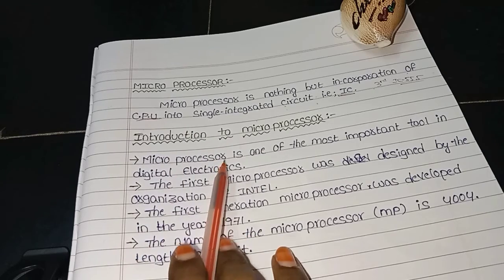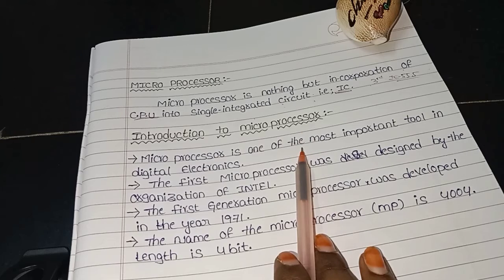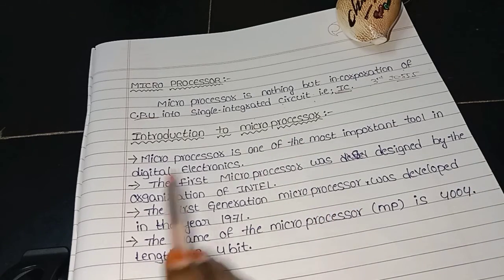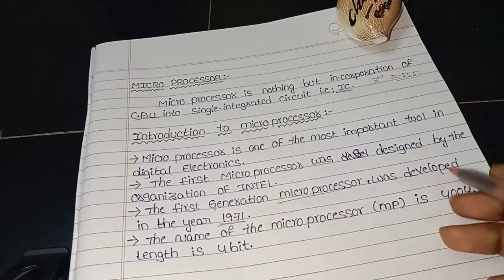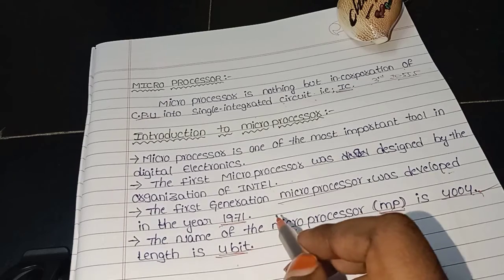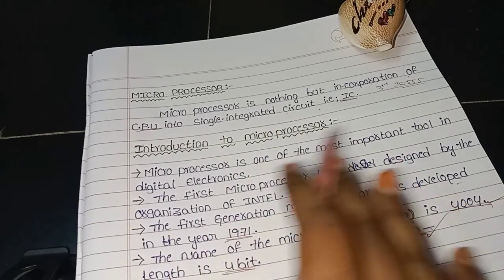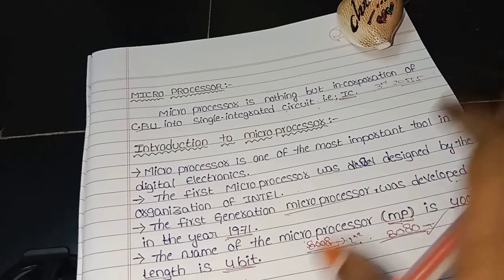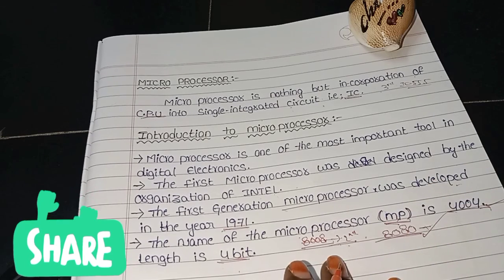DEGREE 4TH SEM | ( E4 )|| MICRO PROCESSOR DEFINITION AND IT'S INTRODUCTION.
MICRO PROCESSOR INTRODUCTION EXPLINATION   IN TELUGU